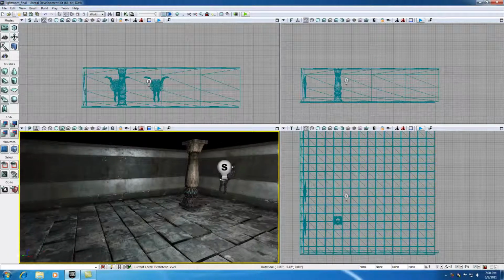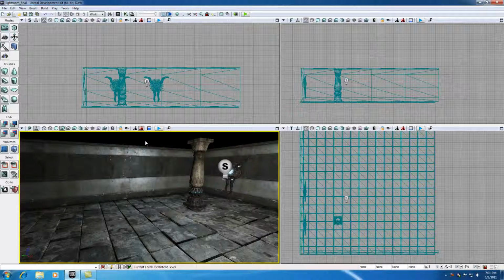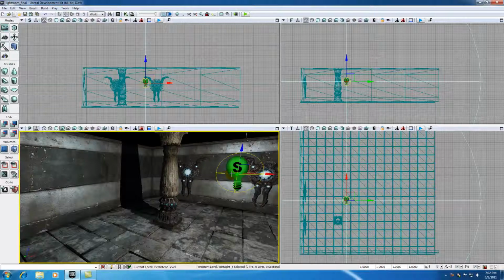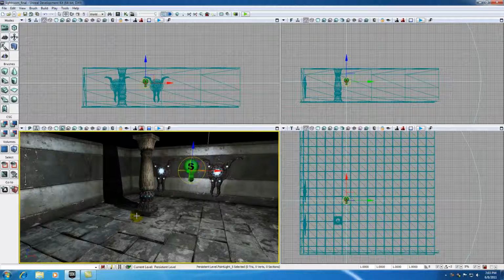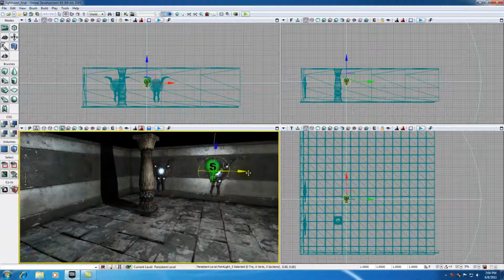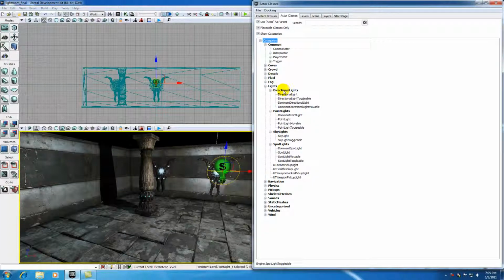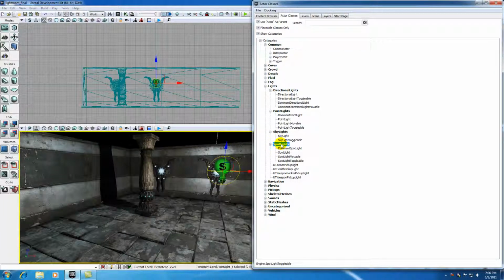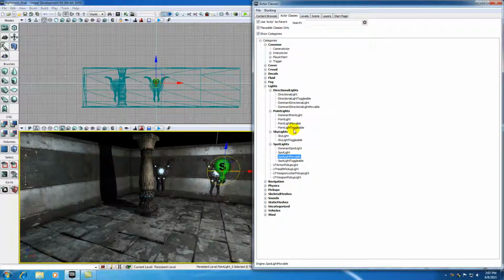Unreal Development Kit UDK Tutorial 35 Important Lighting Concepts YouTube 1080p